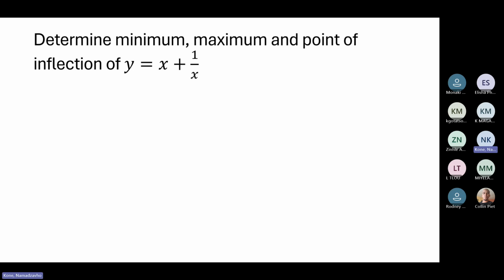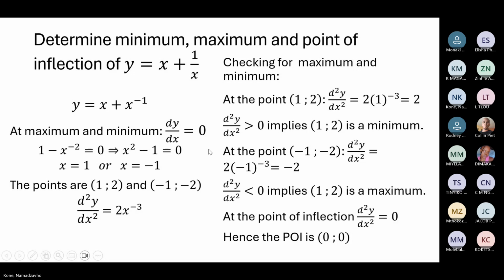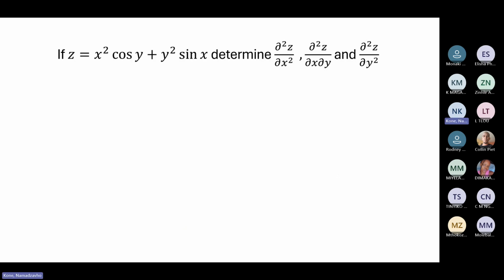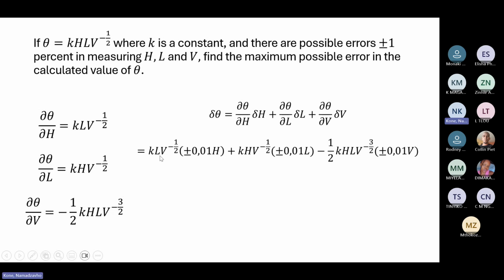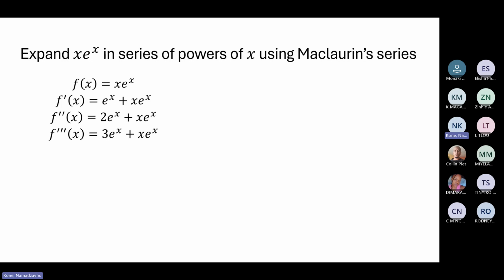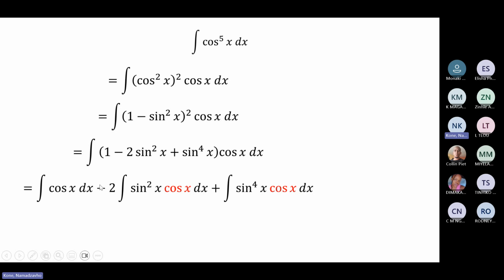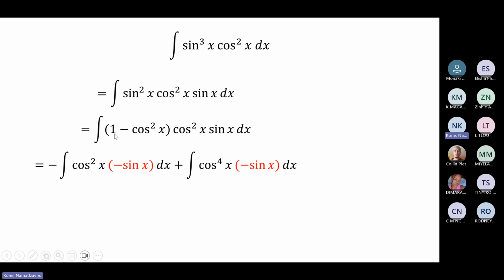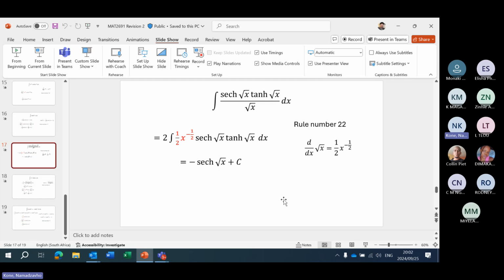MAT2691 (2024) Revision class 02